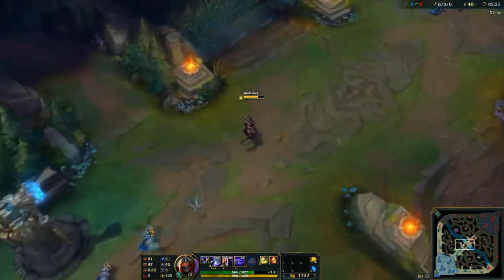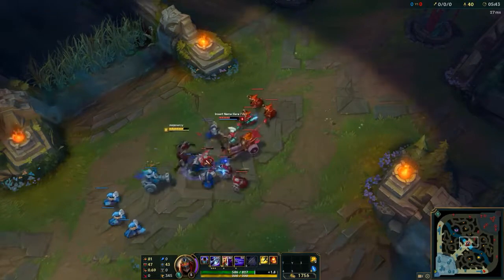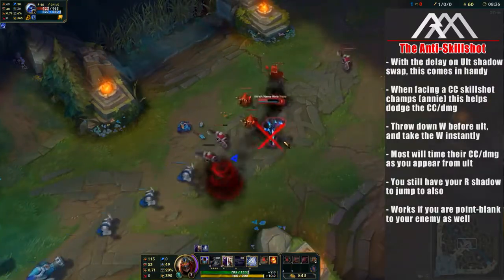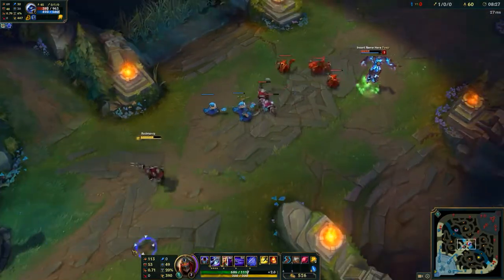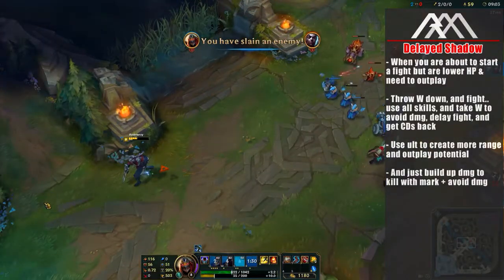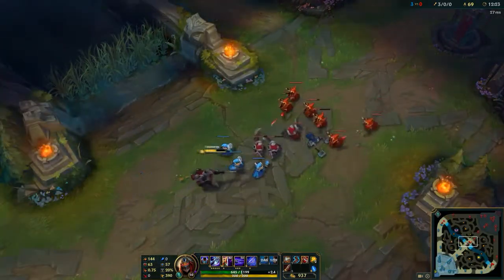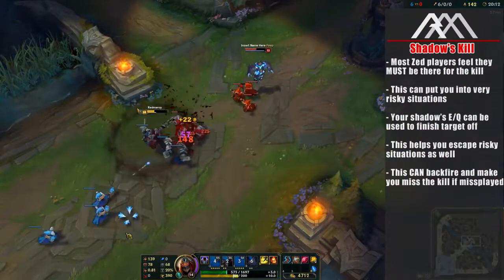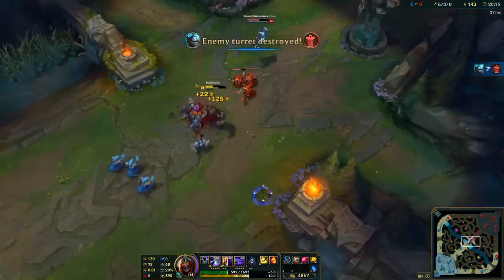Best Game lol | 4 ADVANCED ZED TRICKS - Outplay Techniques - League of Legends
best game lol Advanced Zed Tips & Tricks To Outplay In League of Legends. 'Like' if you enjoyed & want MORE 💙